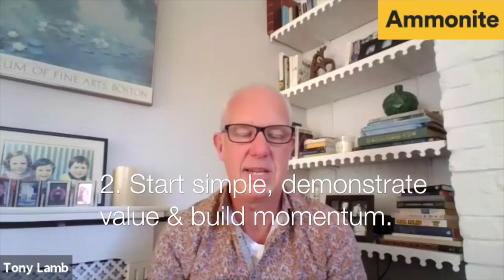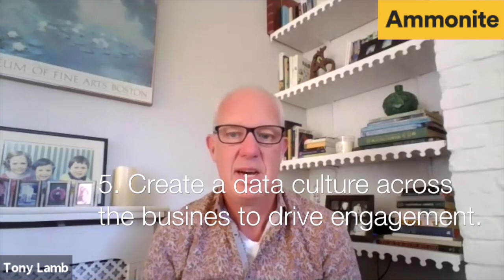Tony Lamb Top 5s: Must Do's To Get Data Strategy Buy-in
Part of our 'Top 5s' series this video is with Tony Lamb, Data Leader; on Top 5s: Must Do's To Get Data Strategy Buy- in.